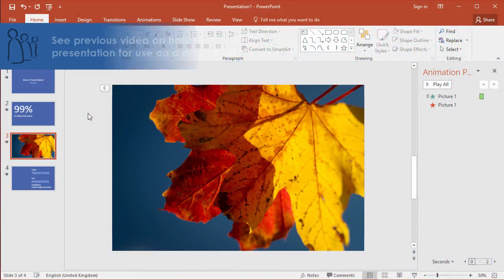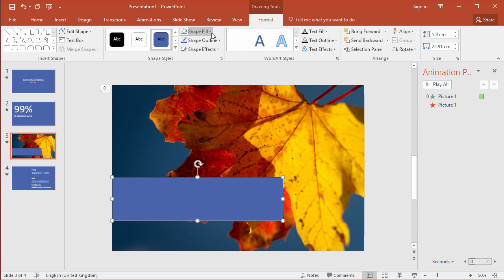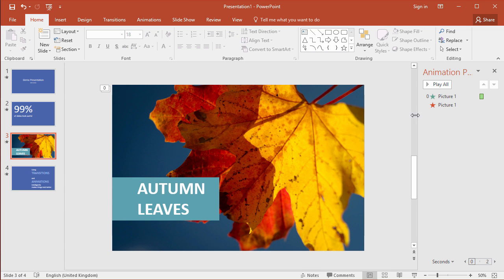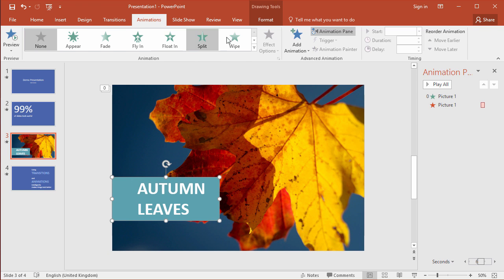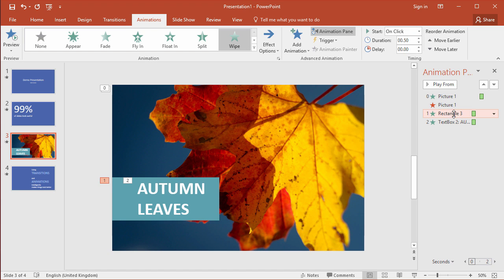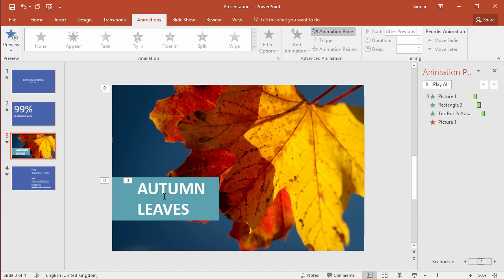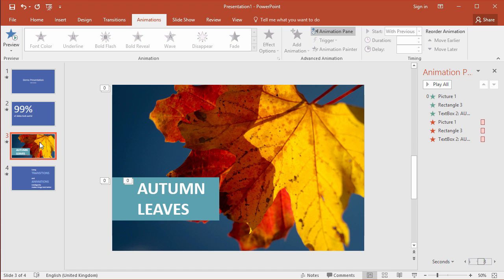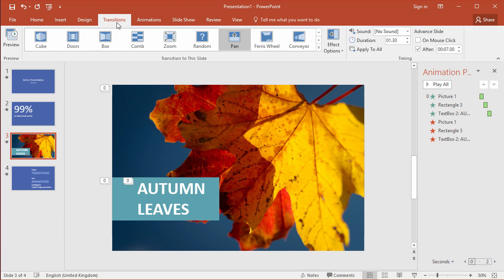Visual Digital Presentation - Further slide design and animation using PowerPoint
If using boxes, text and images together, use animations to make the content appear one after the other.